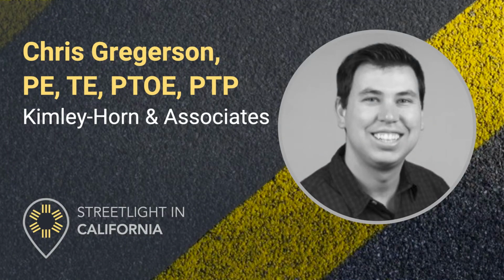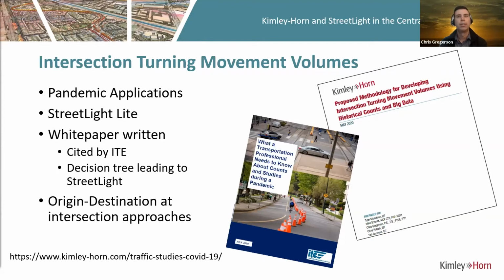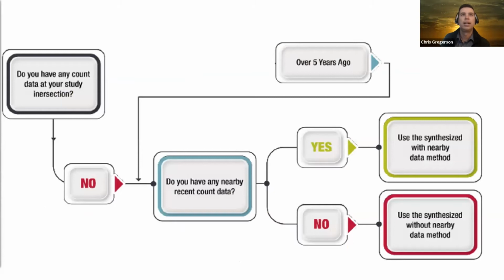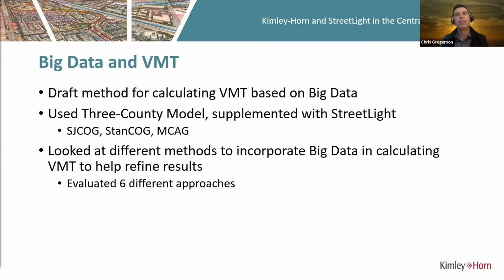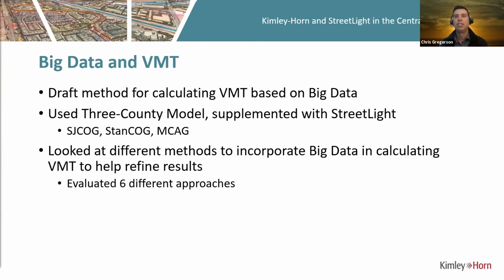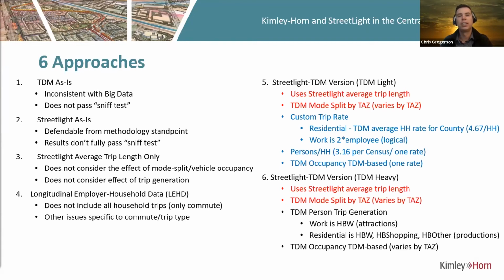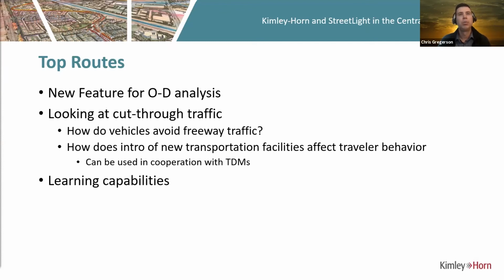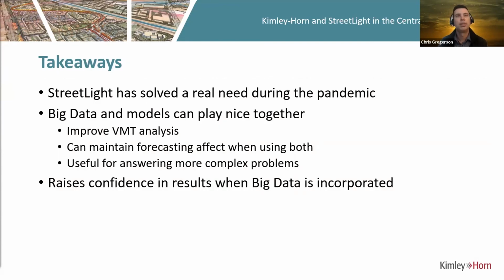Big Data for Intersection Turning Movement Volumes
Chris Gregerson with Kimley-Horn & Associates discusses the many applications of StreetLight Data, including modeling intersection turning movement volumes, trip length for VMT, cut-through traffic, and many more. Gregerson also shares how StreetLight has filled data gaps during the COVID-19 pandemic, and when historical data was missing.